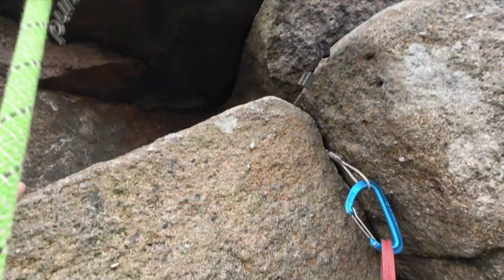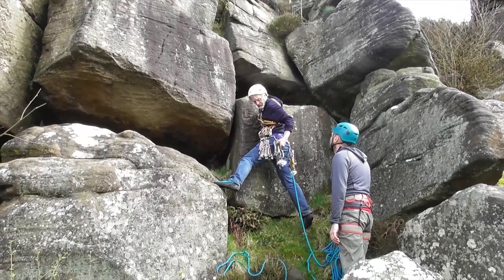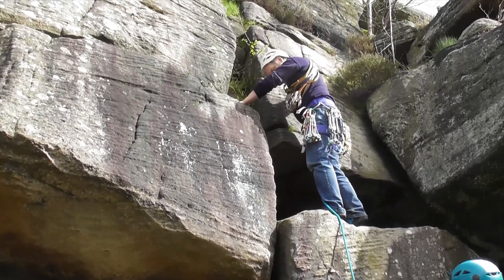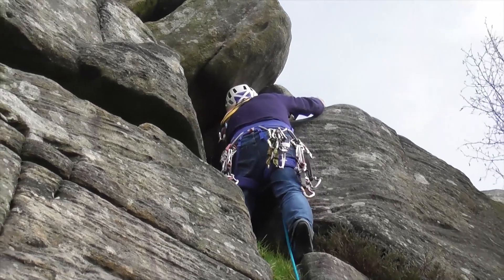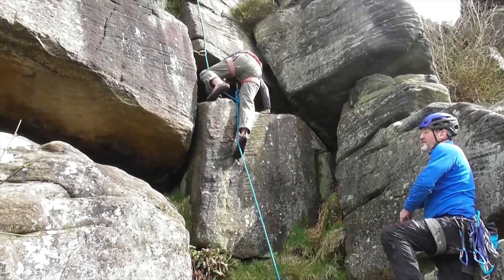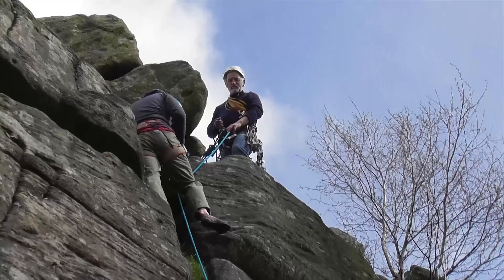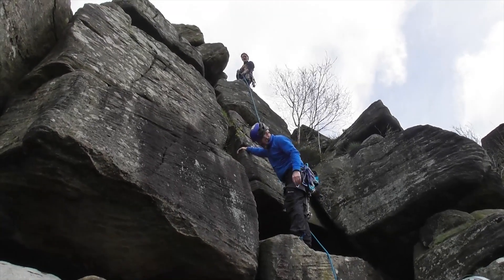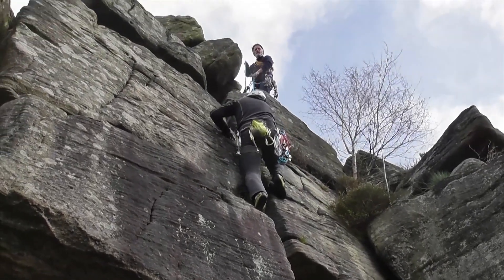Climb 26 - Day 3 - Gunner's Gangway - Birchen Edge - Peak District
This is climb 26 on day 3 of the series of 70 climbs carried out to celebrate the 61st and 70 birthdays of the Martin brothers. Route: Gunner's Gangway  D. Location: Birchen Edge - Peak District.